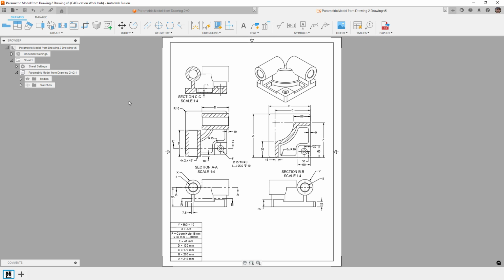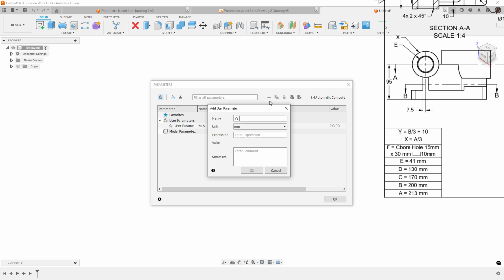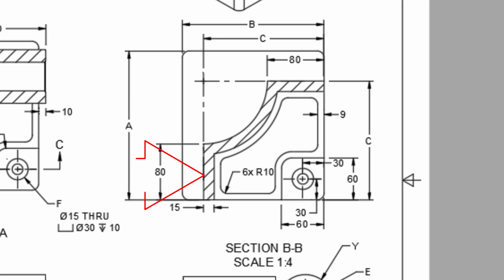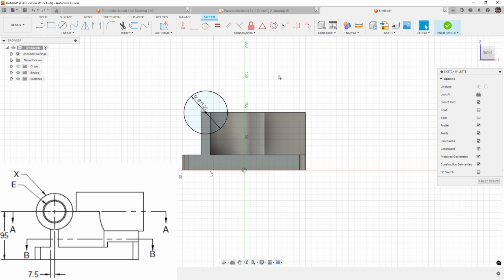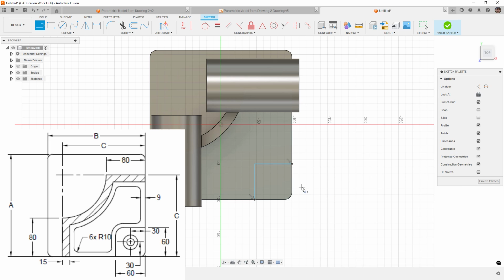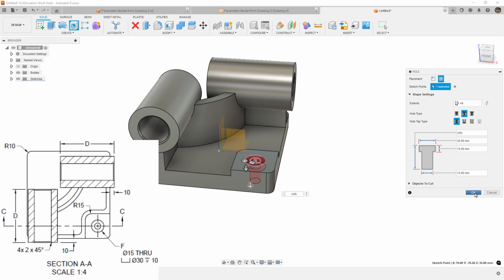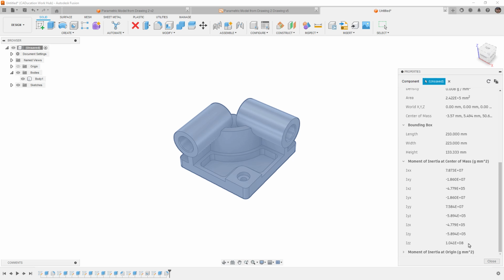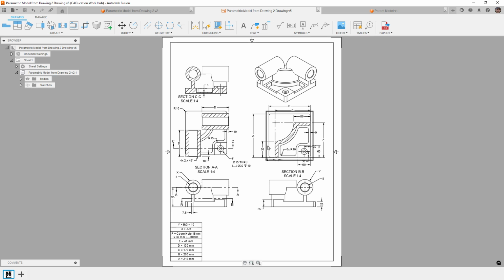CAD Modeling Practice | How To Break Down A Detailed Drawing And Model It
In this video we are going to walk through the process of modeling a part from a detailed drawing.  We will walk through identifying the order of operations, when to add features. and how to make sure the model is robust.

If you want to download the drawing you can find it
It is good to have it displayed on a 2nd screen or have the dimensions ready.  I will also put the images on screen when needed.